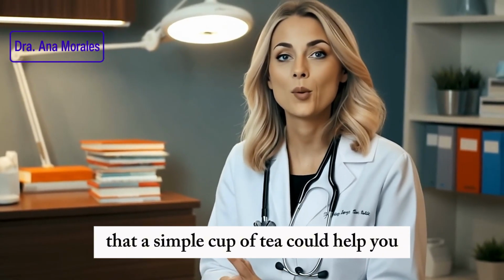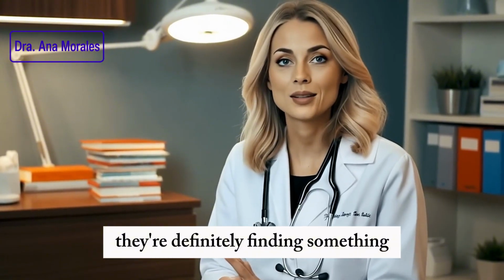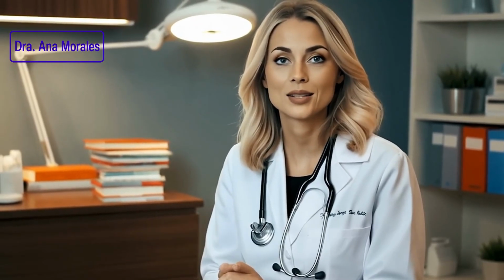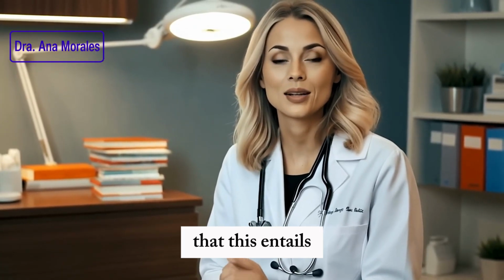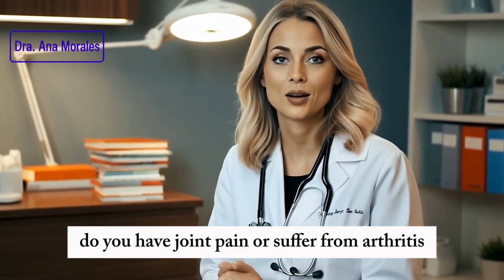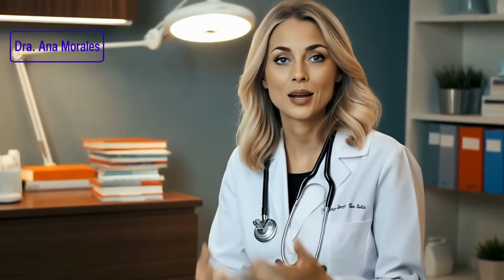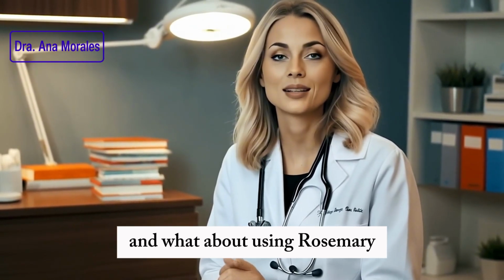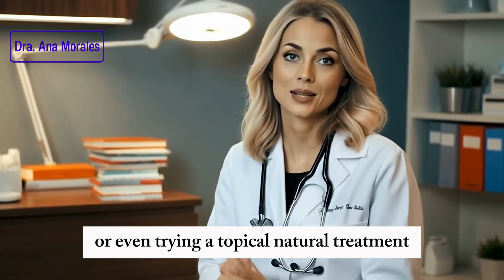ROSEMARY: the medicinal plant that transforms your health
🌿 Discover the incredible healing power of rosemary, the ancient medicinal plant that can truly transform your health! In this video, you’ll learn how rosemary helps boost memory, strengthen the immune system, fight inflammation, and improve overall well-being naturally. 🌱💪

Find out how to use rosemary in teas, oils, and home remedies to unlock all its amazing benefits.